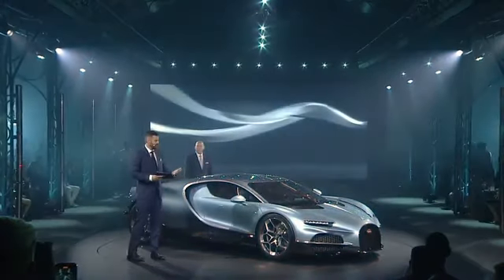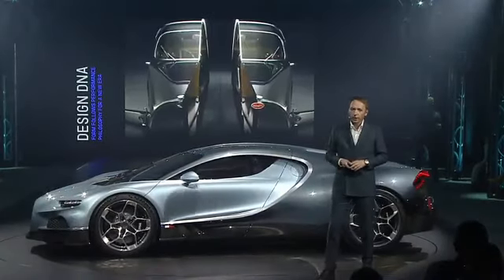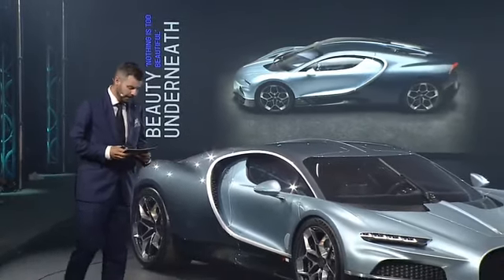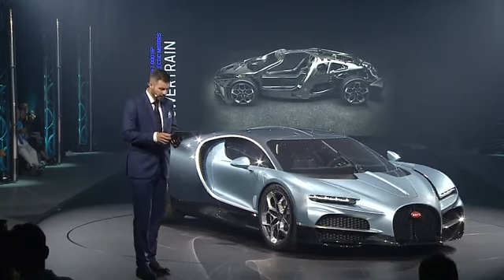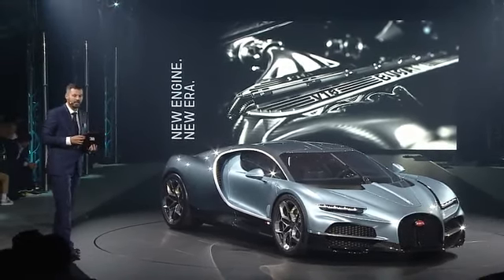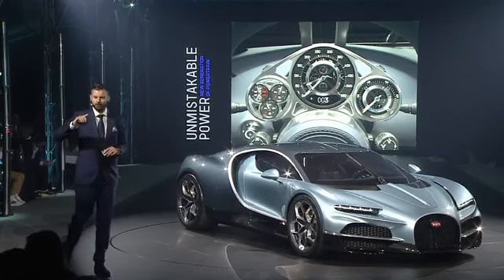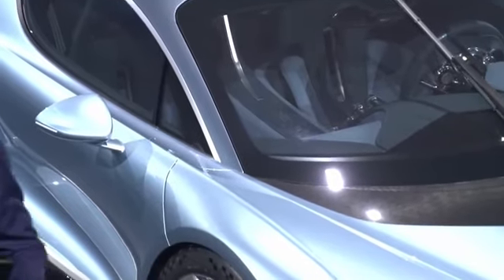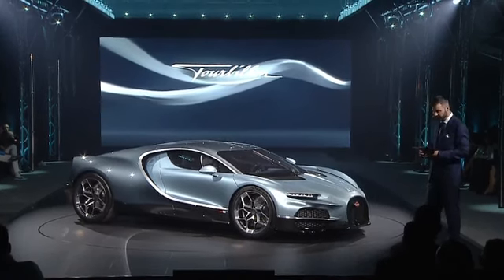The new 2024 Bugatti Tourbillon. World premier.